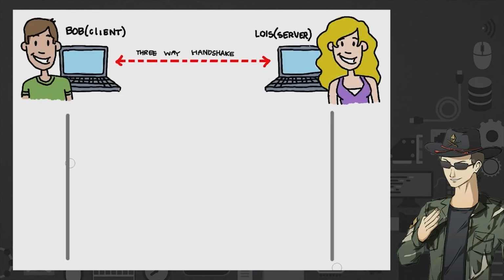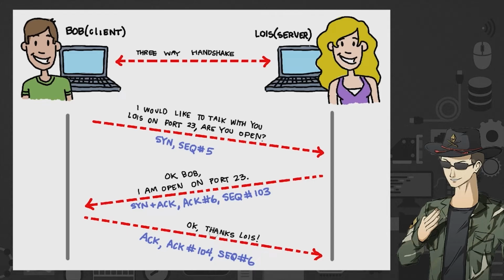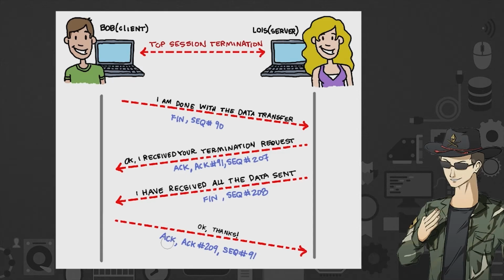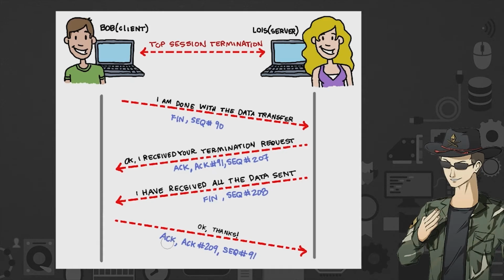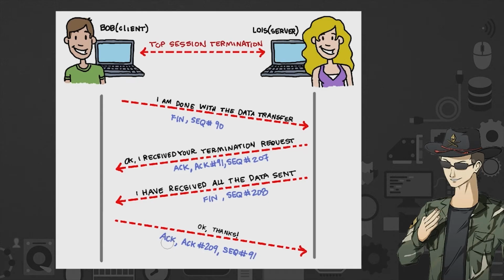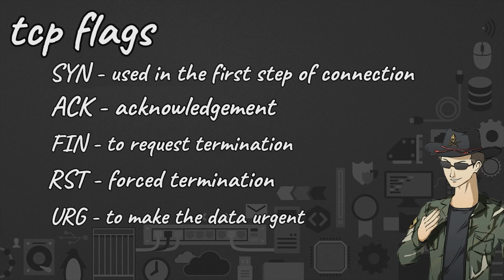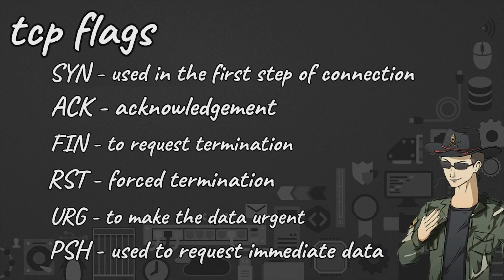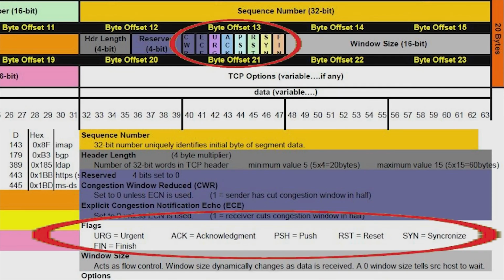What is a Three-way Handshake in TCP?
A TCP (Transmission Control Protocol) header is a fundamental component of TCP packets that contains essential information for data transmission. These headers facilitate the reliable and ordered delivery of data over TCP/IP networks. CBT Nuggets trainer Erik Choron reviews TCP and how the three-way handshake works.

Looking for an IT certification study plan? Check these out